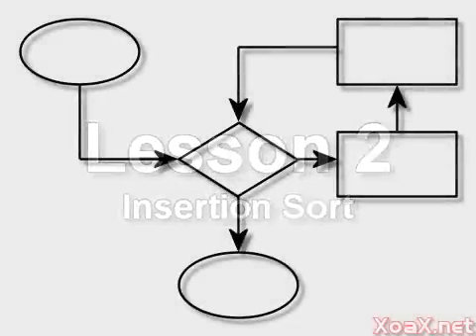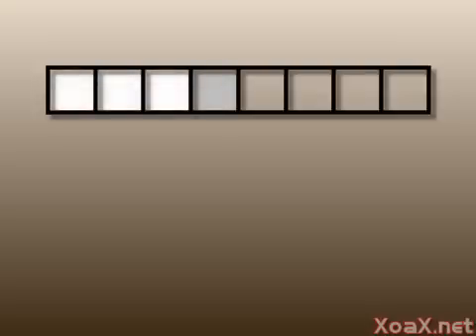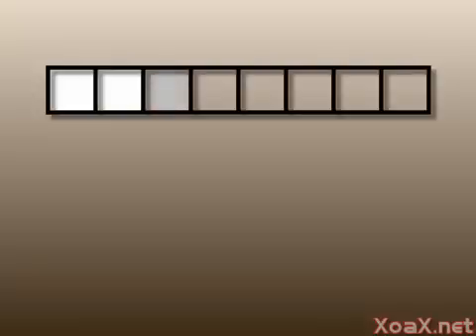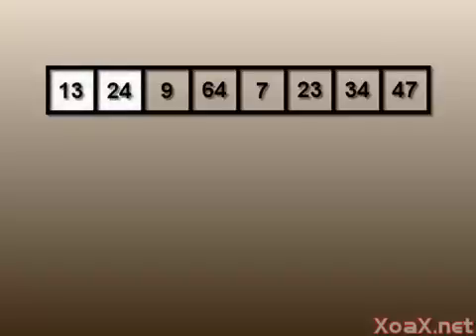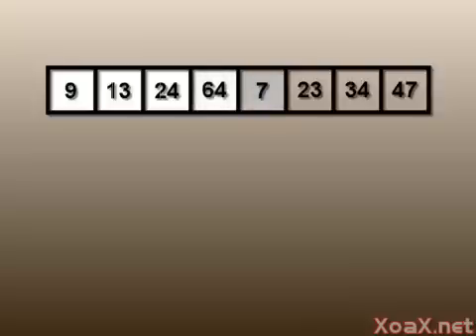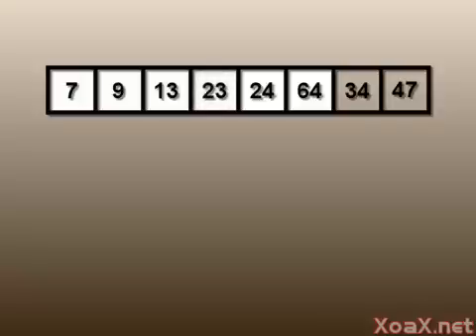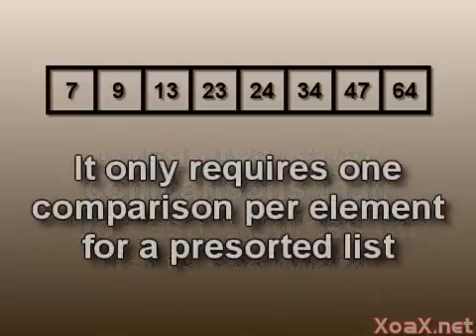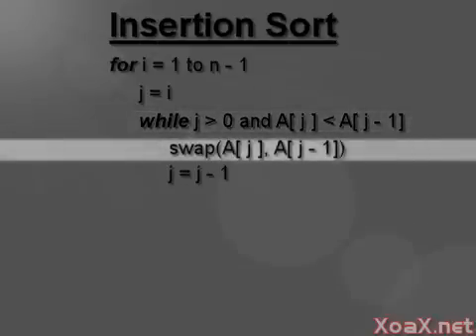Algorithms Lesson 2: Insertion Sort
For this lesson, we explain and demonstrate graphically how to perform the insertion sort algorithm. For C++ insertion sort code, go to our lesson page at xoax.net.